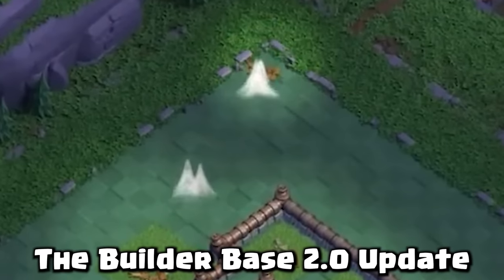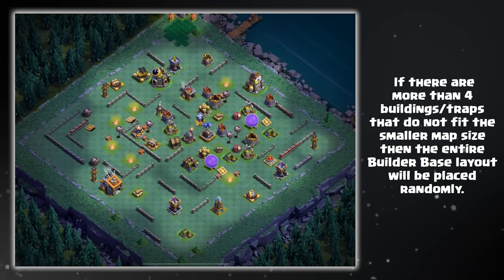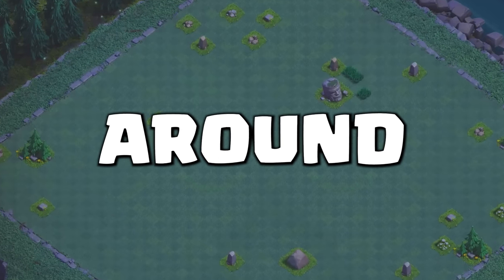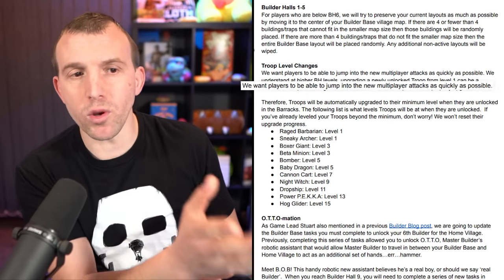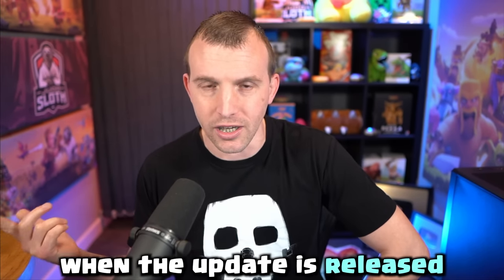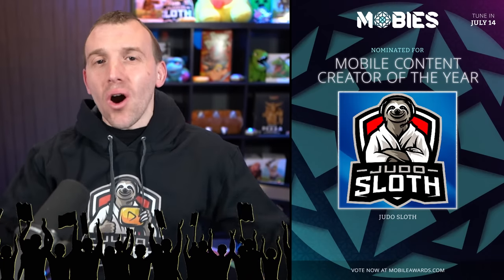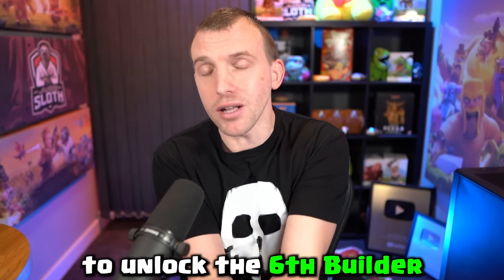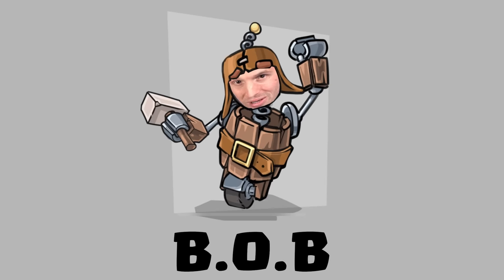Prepare for Builder Base 2.0 with New Info!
Automatic Troop Upgrades, 6th Builder and Layout Changes were revealed in the latest Builder Base 2.0 Update Information. The Clash of Clans Update is getting closer and the new blog post suggests that sneak peeks are soon whilst giving us some more update details. Troops in the Builder Base will have a minimum level, so you can take advantage of this right now! The requirements for the 6th Builder as well as layout changes were discussed.

Video Chapters:
0:00 Layout Changes with Builder Base 2.0
2:36 Troop Changes
4:37 VOTE FOR JUDO SLOTH
4:49 6th Builder / OTTO Tasks and Advice